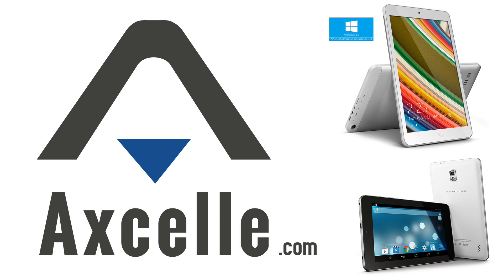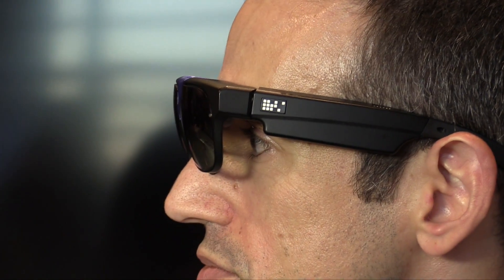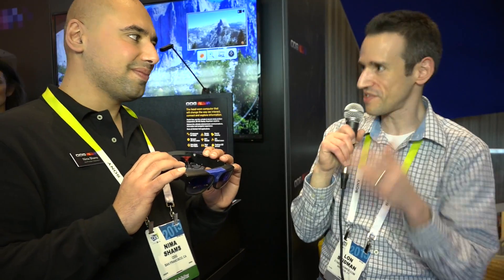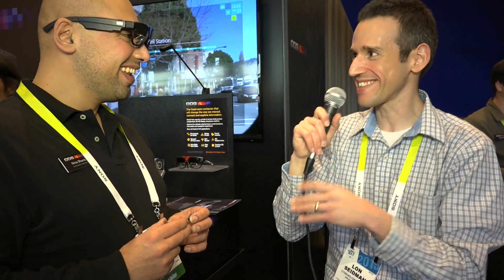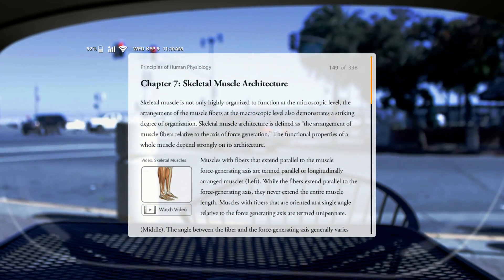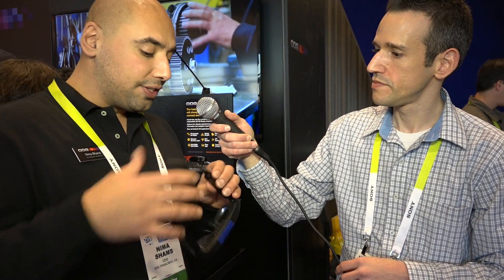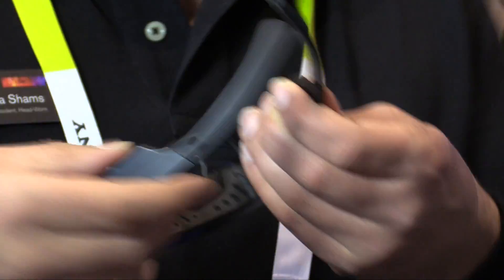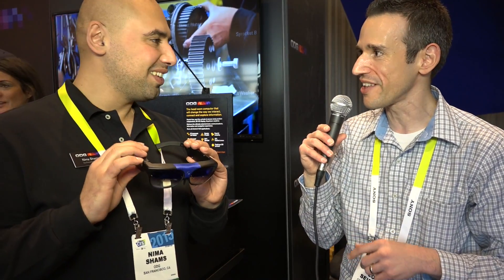CES 2015 Interview: ODG Consumer Smart Glasses - Android glasses with augmented reality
Wow these are pretty cool. So think about what Google Glass would have been like if it projected a high resolution screen directly in front of the user AND was powered by a high-end Snapdragon processor with full Android capabilities.

That's what Osterhout Design Group (ODG) has done with these smart glasses. They are selling these not so much as a lifestyle device as Glass was/is, but as a tool you can use when you need a large display but also want privacy. It projects what looks like a 65 inch screen in front of the user, and it can also implement augmented reality functions.

The glasses do not require a smartphone as all of the Android hardware is built right in. It has onboard Wifi and GPS as well as bluetooth for connecting peripherals.

I was really impressed with the quality of the display and look forward to seeing the finished product. It'll go on sale later this year for about $1000.